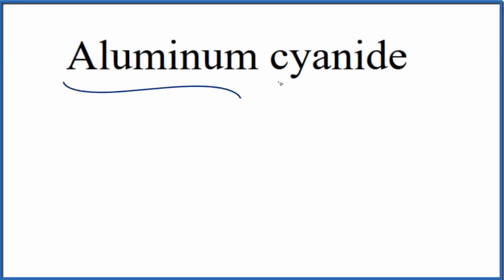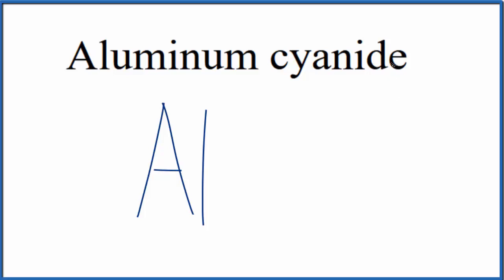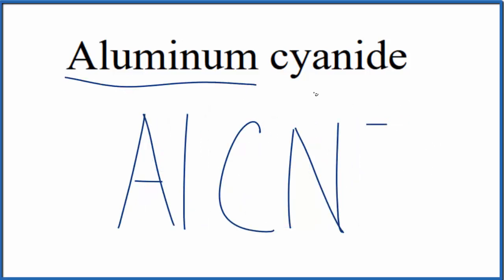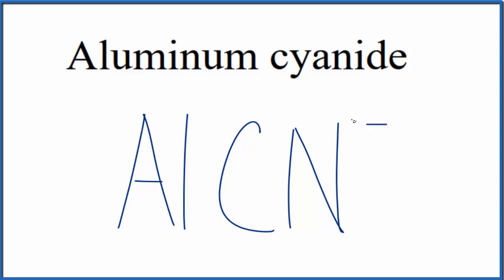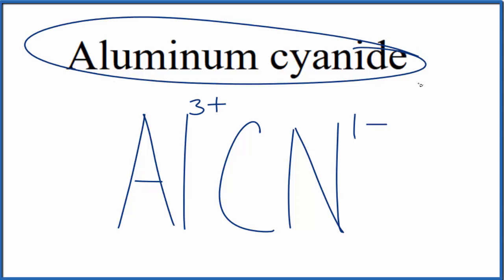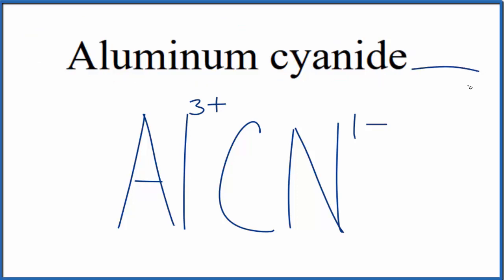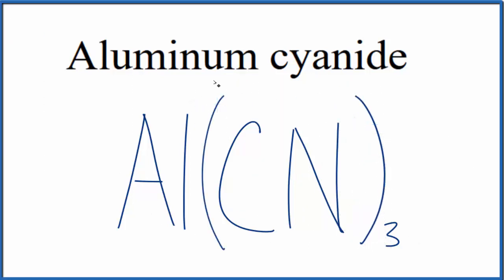How to Write the Formula for Aluminum cyanide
In this video we'll write the correct formula for Aluminum cyanide (Al(CN)3).

To write the formula for Aluminum cyanide we’ll use the Periodic Table, a Common Ion Table, and follow some simple rules.

Because Aluminum cyanide has a polyatomic ion (the group of non-metals after the metal) we'll need to use a table of names for common polyatomic ions, in addition to the Periodic Table.

Keys for Writing Formulas for Ternary Ionic Compounds:
1. Write the element symbol for the metal and its charge using Periodic Table.
2. Find the name and charge of the polyatomic ion on the Common Ion Table
3. See if the charges are balanced (if they are you're done!)
4. Add subscripts (if necessary) so the charge for the entire compound is zero.
5. Use the crisscross method to check your work.

For a complete tutorial on naming and formula writing for compounds, like Aluminum cyanide and more, visit: